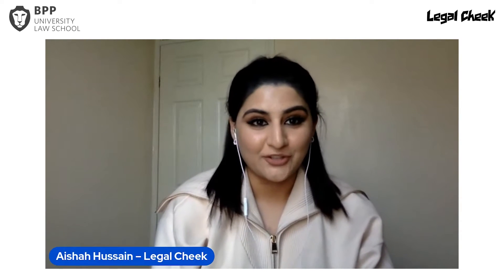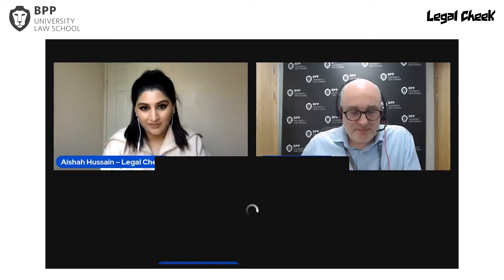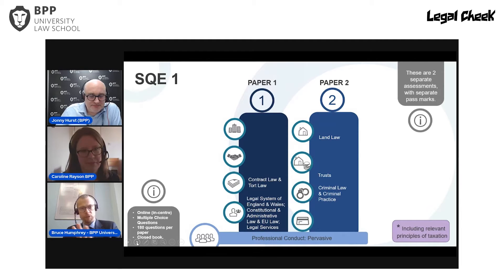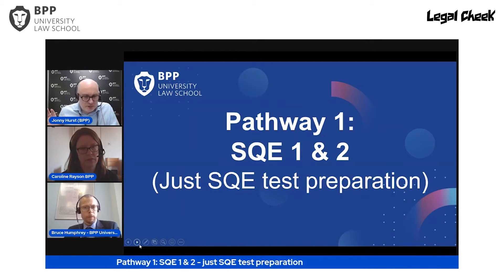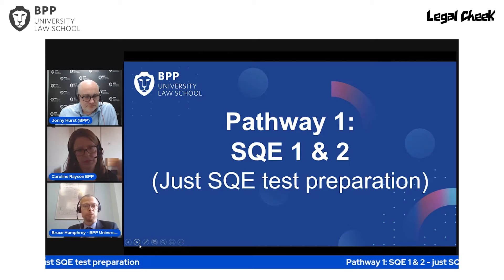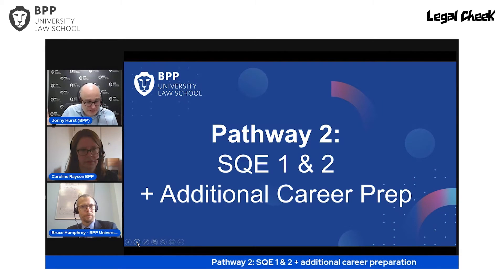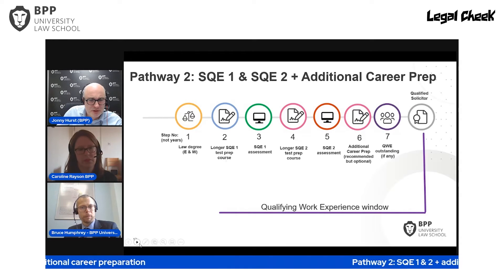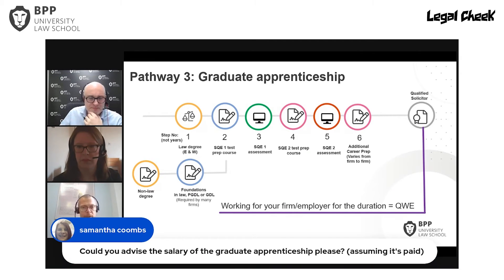How to use new SQE pathways to qualify as a solicitor — with BPP University Law School